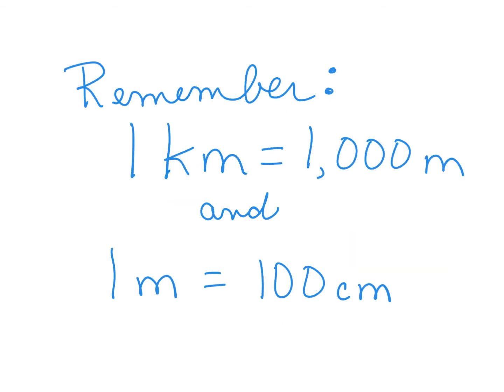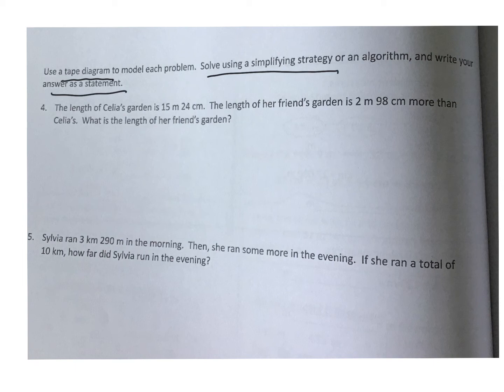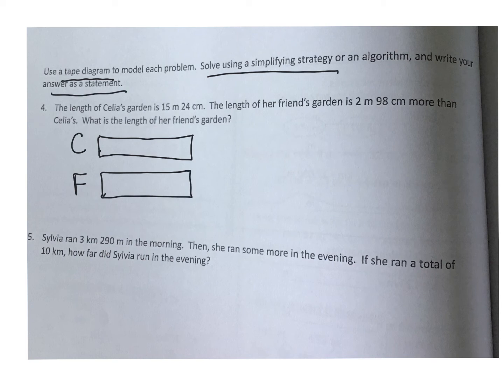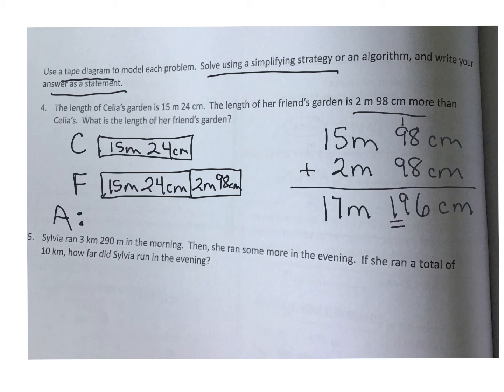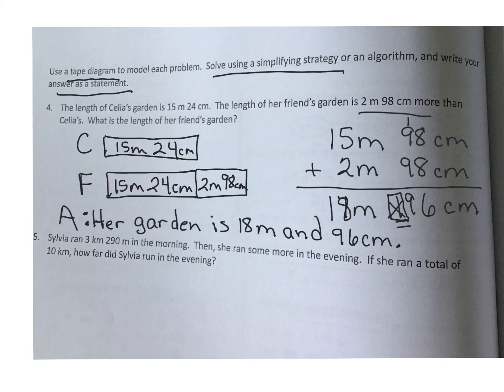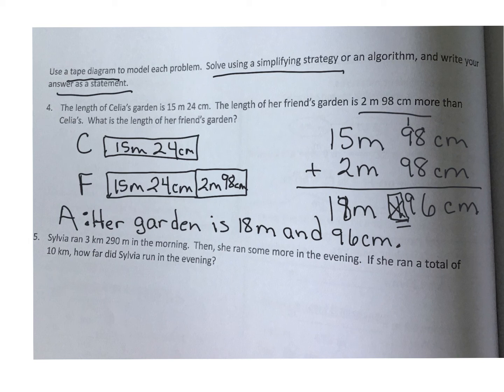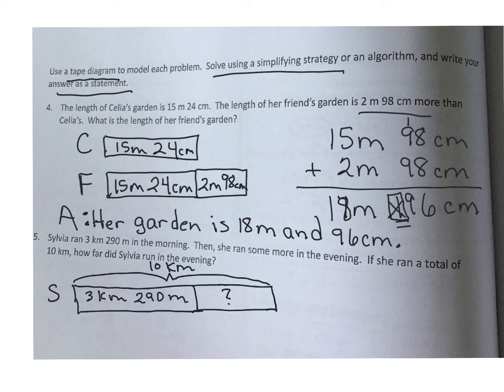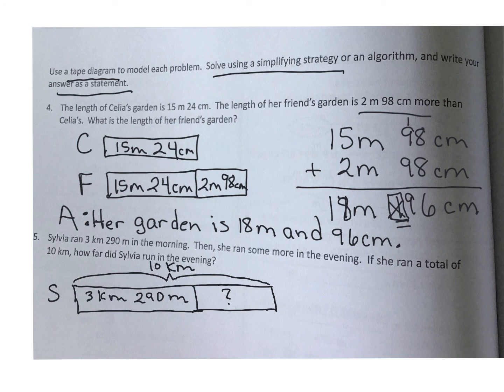Module 2-Lesson 1.mp4